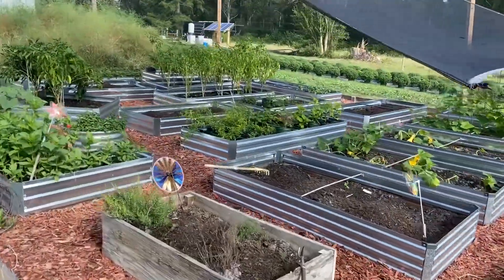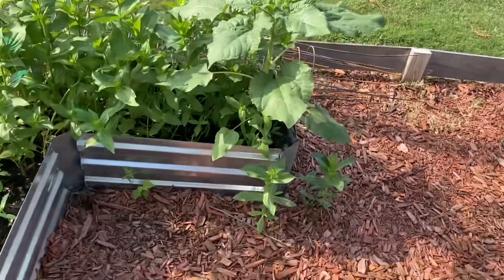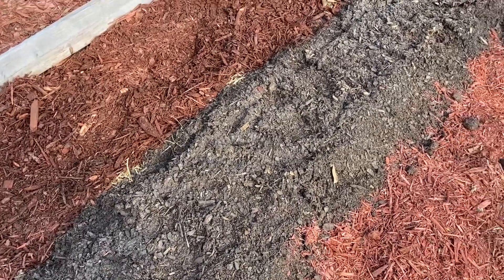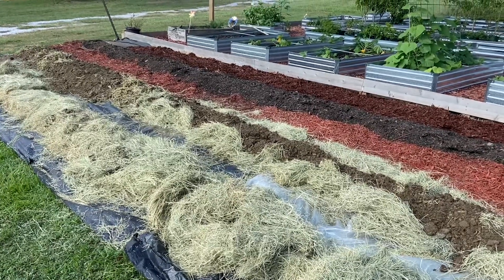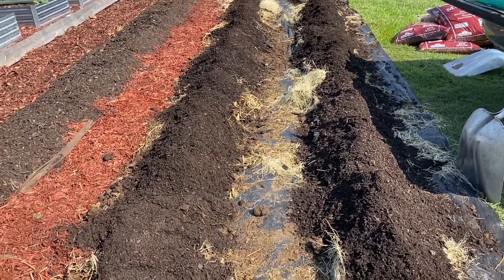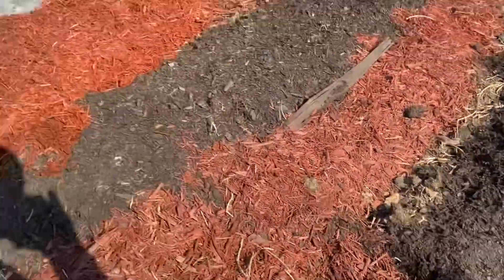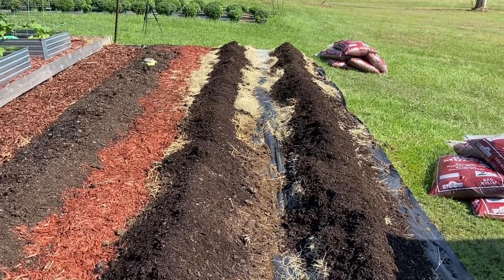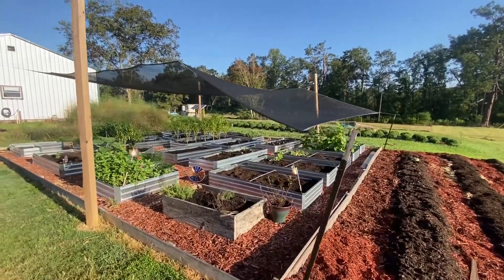OUR GARDEN IS GROWING!